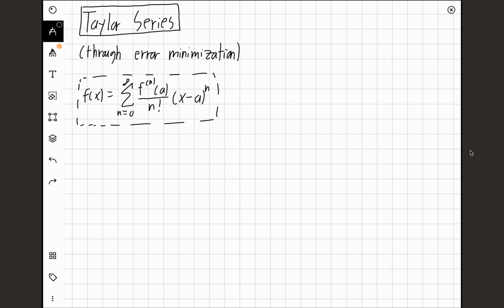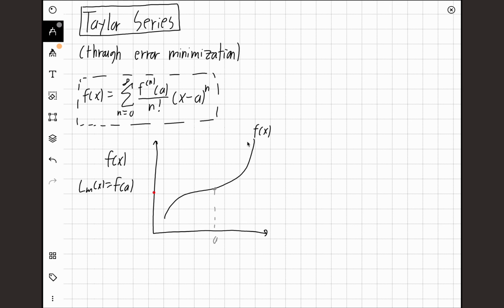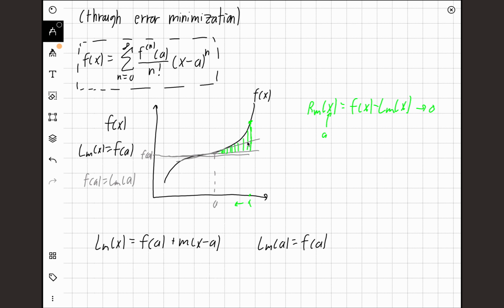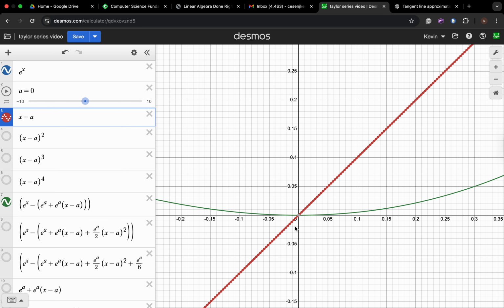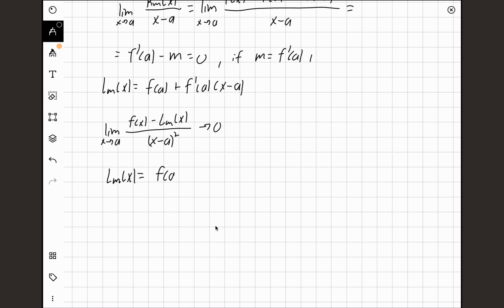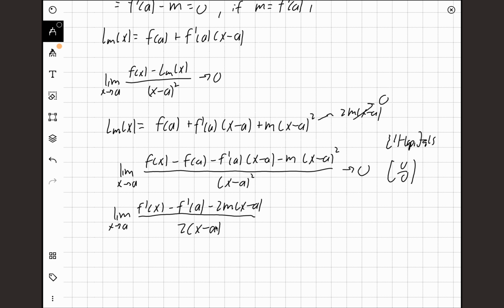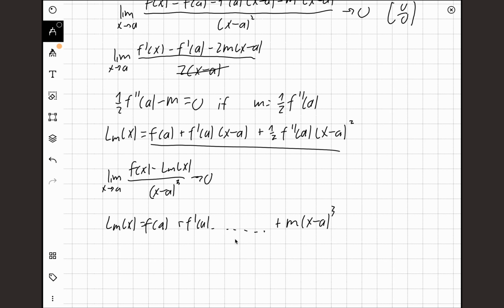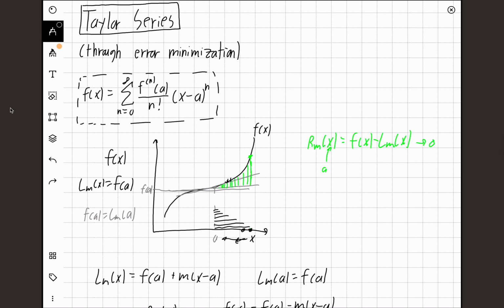Interesting Way to Derive Taylor Series(Error Minimization)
We derive the Taylor Series by starting with a linear approximation and finding such coefficients to make the normalised error go to zero, which gives us the best possible approximation. Then we extend the polynomial to degree 2 and do the same thing again, each time finding the coefficients that make that nth degree polynomial the best possible approximation to our function at a point(as no other combination of coefficients would make the normalised error go to zero). This will give us exactly the Taylor Series of our function, and we can therefore see that the Taylor Expansion is the best possible approximation of a function we can find.